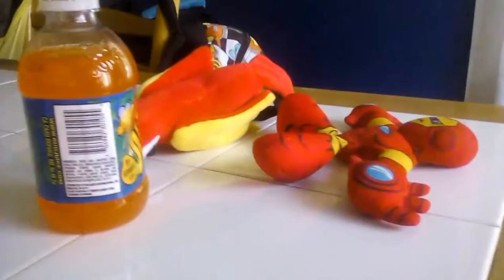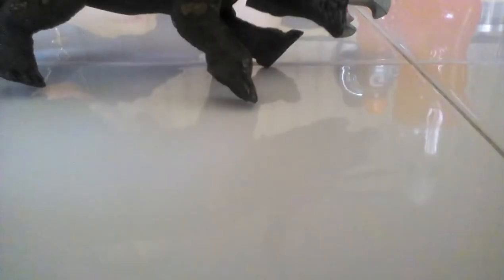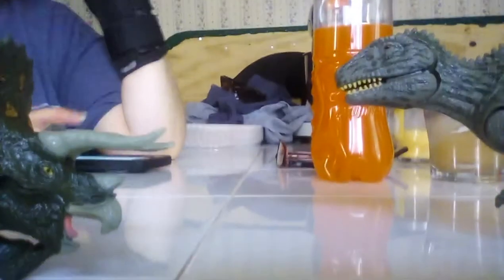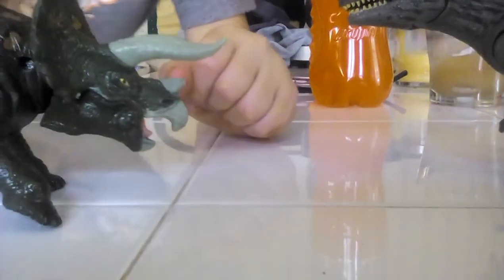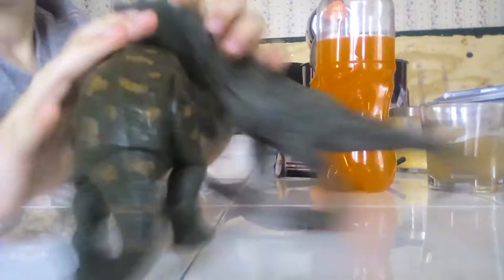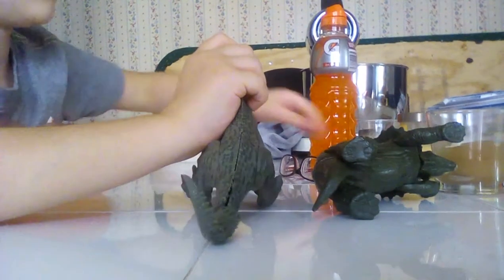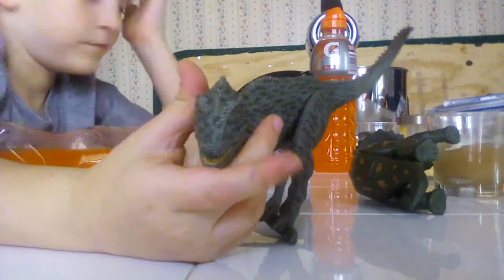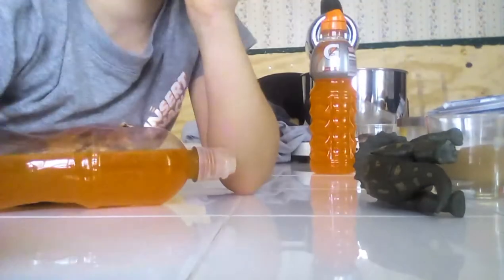Nature video dinosaurs fight huge squirrel😼😼😼